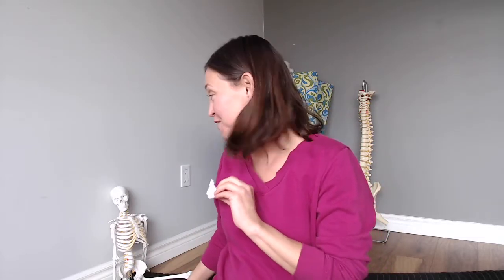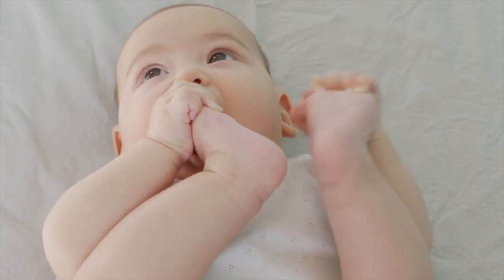Teaching my child with special needs to walk, started with her feet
Helping my daughter with special needs learn to walk was one of my biggest goals, so I placed her in a standing position over and over again.

Then, I took the Anat Baniel Method® training, and I realized that placing her in a standing position...
wasn't helping her BRAIN figure out how to get her body into (or out of) standing.

By exploring slow, gentle movements of her feet (the foundation of how we hold ourselves upright in standing) we were able to fill in the missing pieces of information her brain was simply missing for better coordination and balance.

No painful stretching or repetitive exercises needed! Just slow, gentle movements that accessed her own brain's ability to reorganize her own movements.

If your child has spasticity and you're looking for gentle, respectful exercises you can do right at home to reduce spasticity...
Grab the free guided video below to learn:
✅The 3 gentle and respectful steps to reduce spasticity that you can do at home.
✅How to work with your child's brain, not against it.
✅Why frustration, or pain, should never be a part of helping your child learn their next milestone (and what to do instead!)